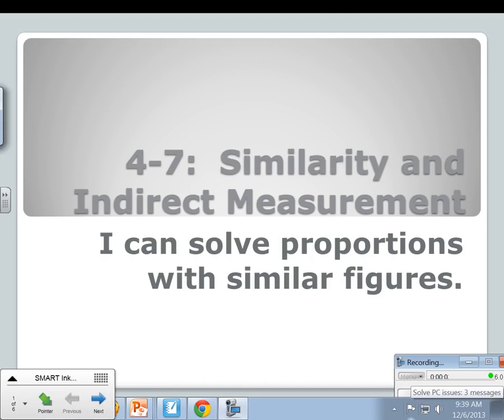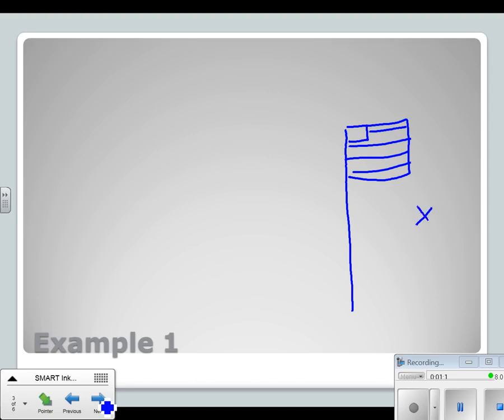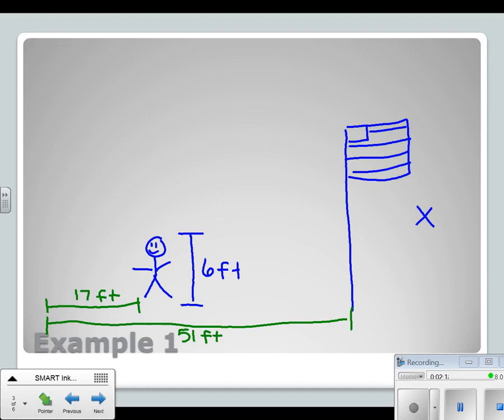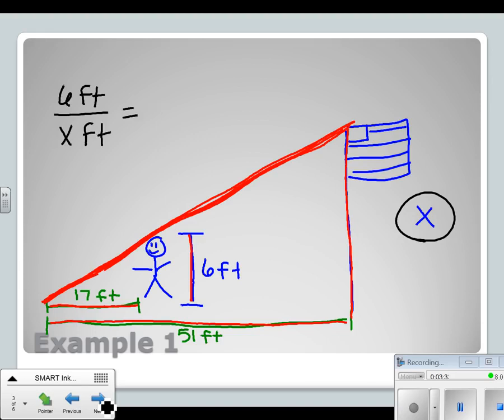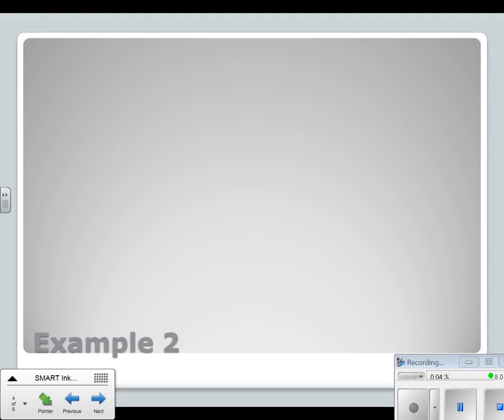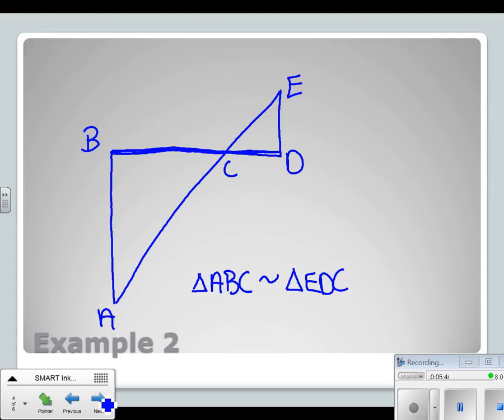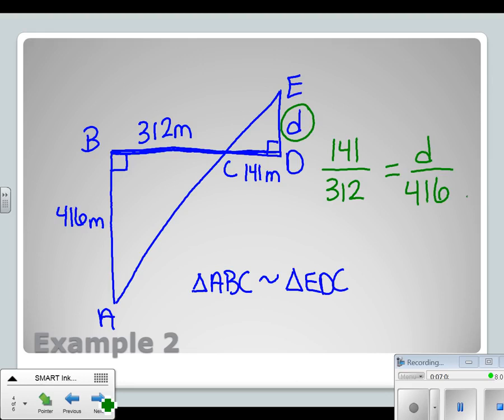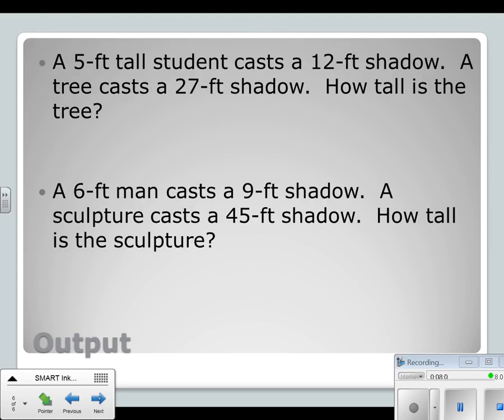4 7 Similarity and Indirect Measurement